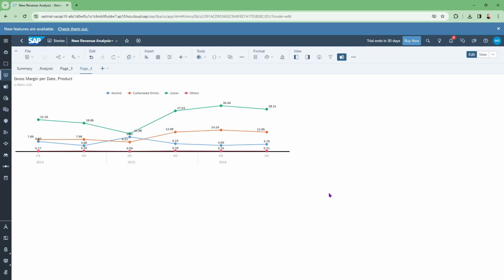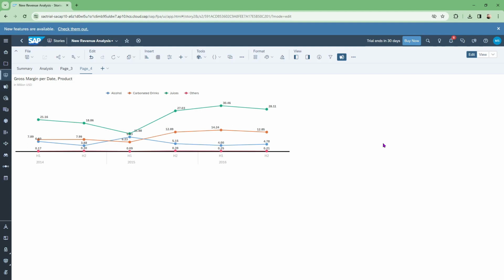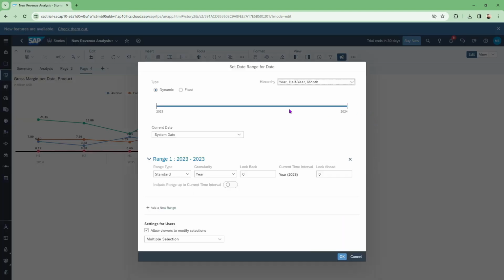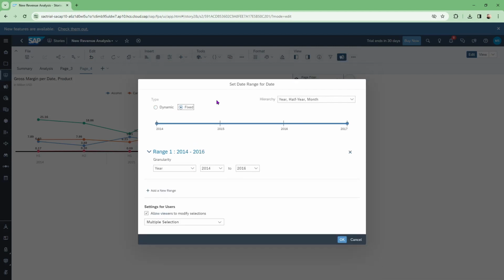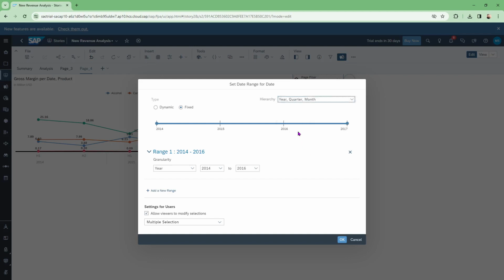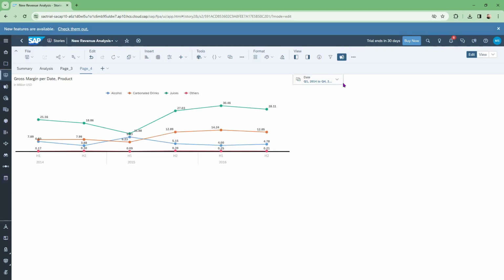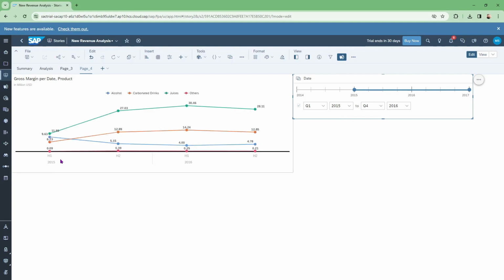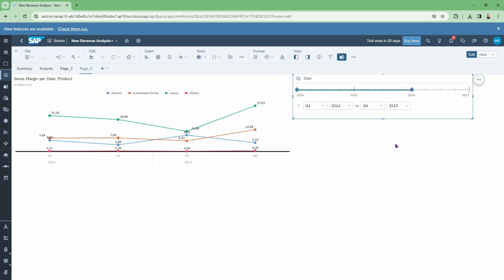How to Create Date Input Control in SAP Analytics Cloud Demo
In this video we will discuss "How to Create Date Input Control in SAP Analytics Cloud ". We will explore how to add Input Control(filter) of Date dimension in SAC Stories. sapanalyticscloud date inputcontrols line charts . Furthermore, we will also configure it to the selected charts or objects.

SAP Analytics Cloud - Input Control Use Input Controls in SAP Analytics Cloud Story - MSha Tech